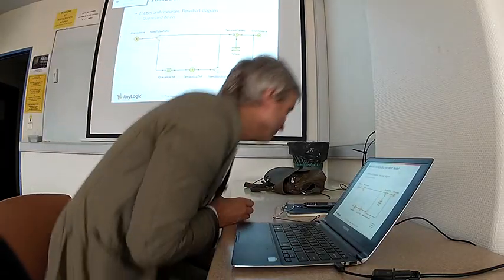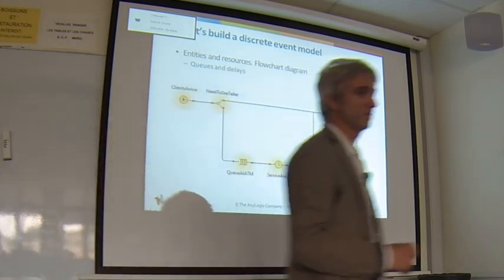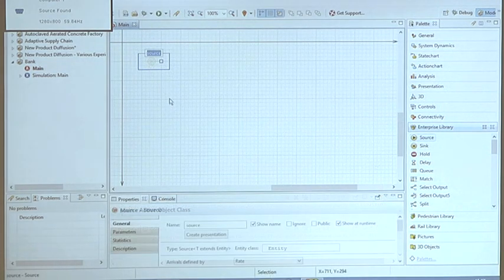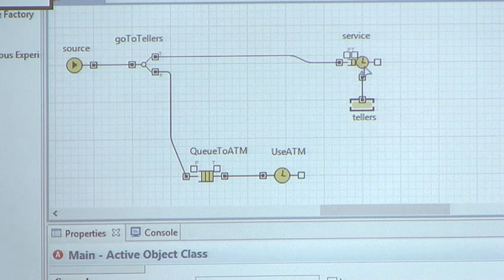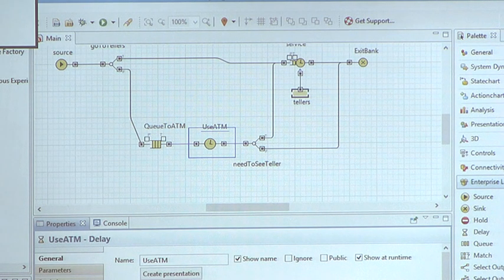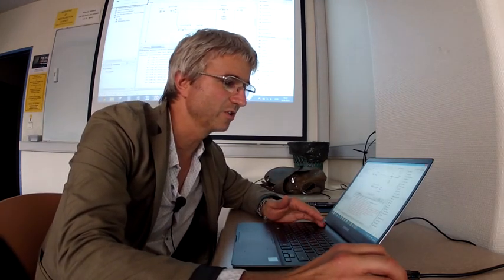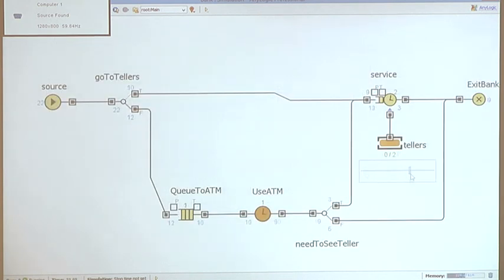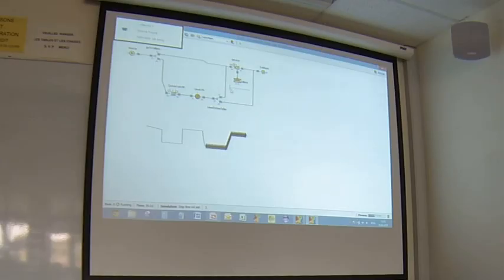03 Anylogic Ecole des Mines St Etienne 2013 Reprise Part 01.2